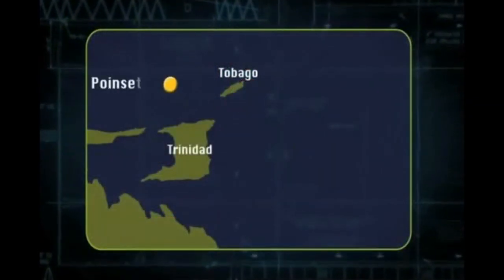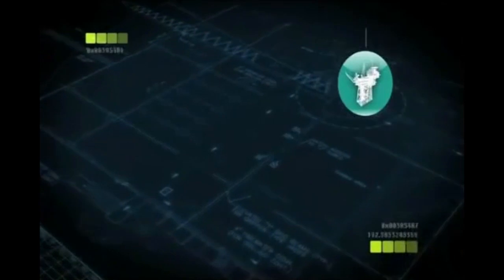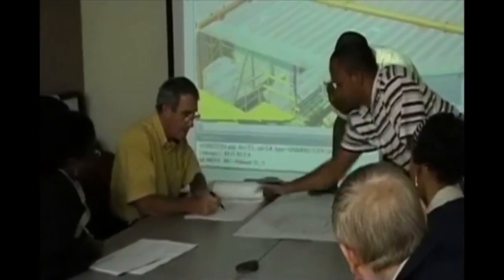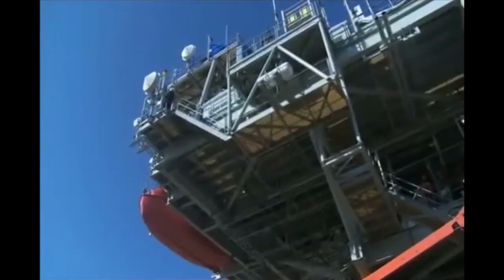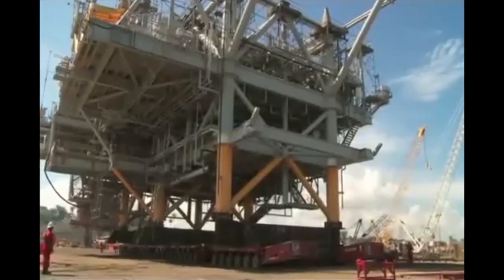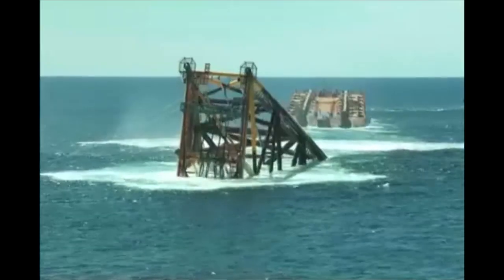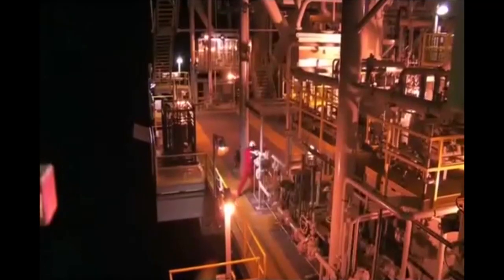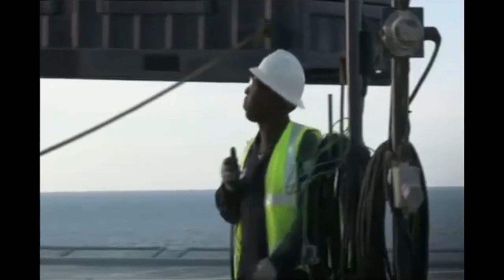BG Poinsettia Offshore Gas Platform Video: Fluor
BG Limited Poinsettia Offshore Oil Platform: Fluor, in consortium with J Ray McDermott, provided program management, engineering, procurement, construction and installation for the largest oil and gas offshore facility installed in Trinidad and Tobago waters.